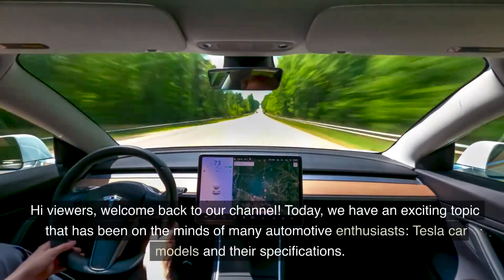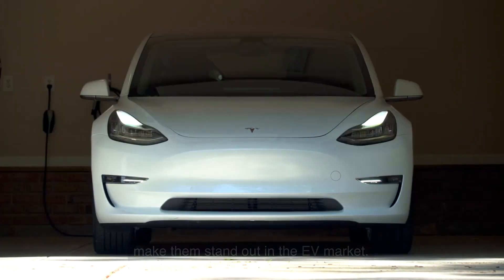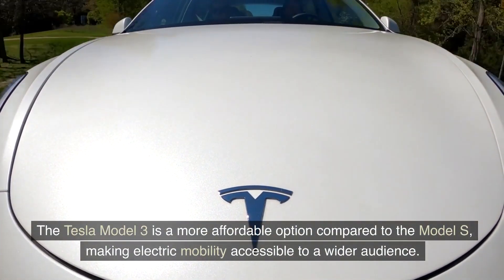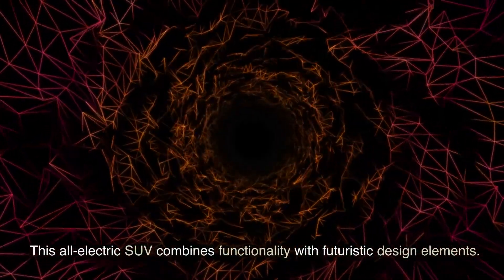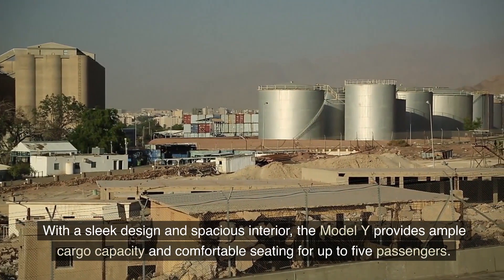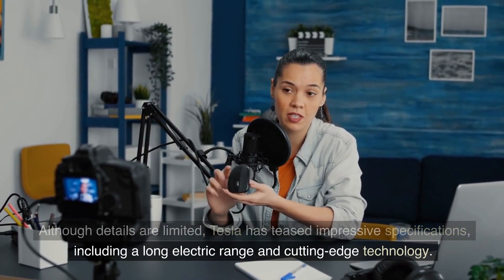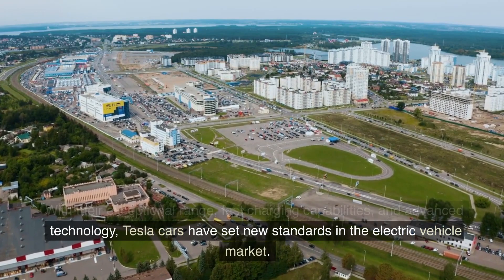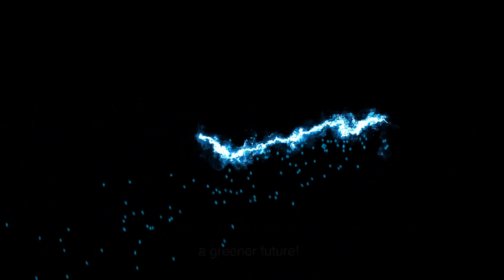Tesla Car Models and Specifications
Tesla offers a range of electric car models, including the Model S, Model 3, Model X, and Model Y. These vehicles are known for their impressive acceleration, long range, and advanced autopilot features. They feature sleek designs, luxurious interiors, and access to Tesla's extensive Supercharger network for convenient charging.